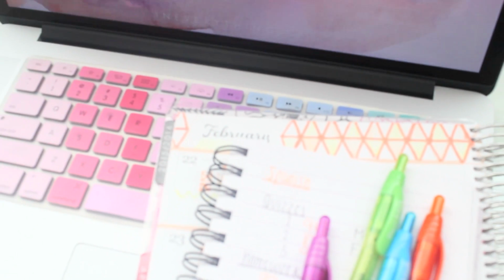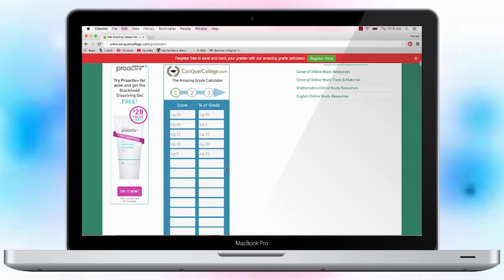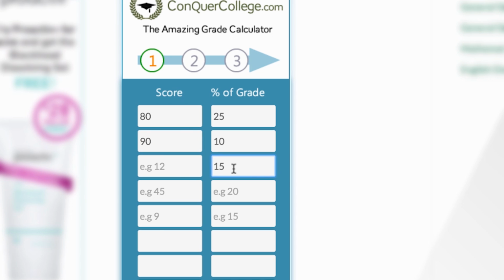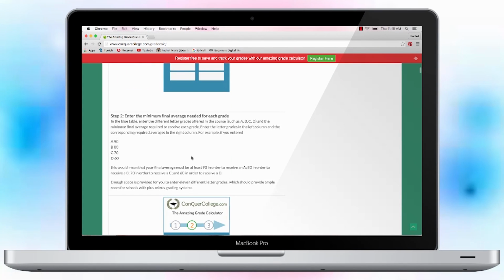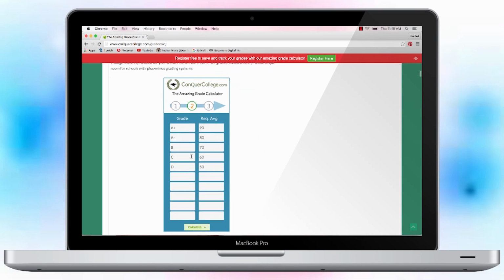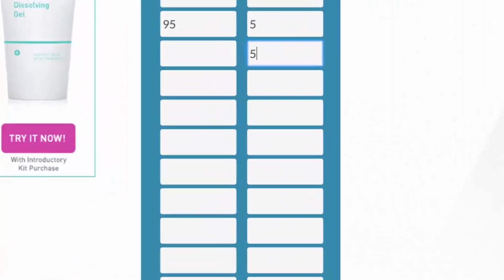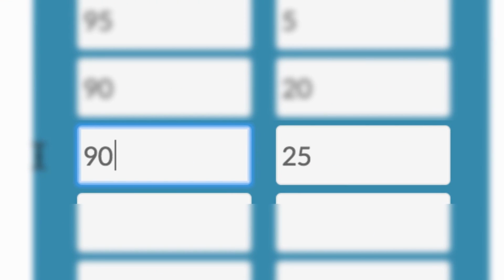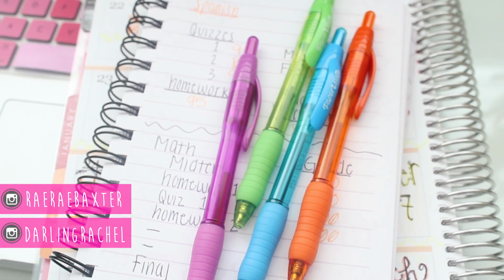What's my grade?: Tips & Tricks ♡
Some of my tips & tricks on how to keep track of your grades!